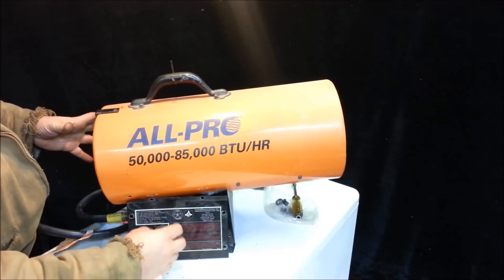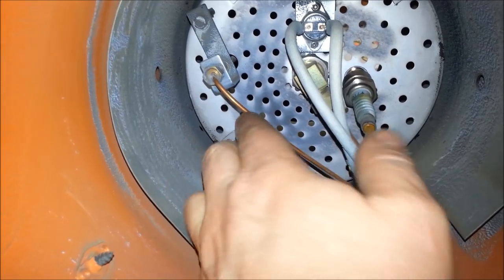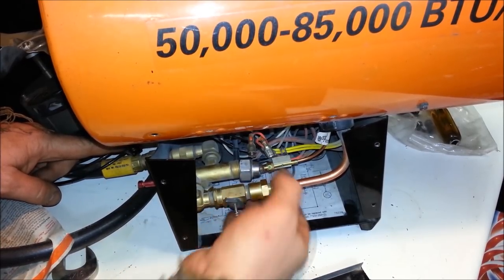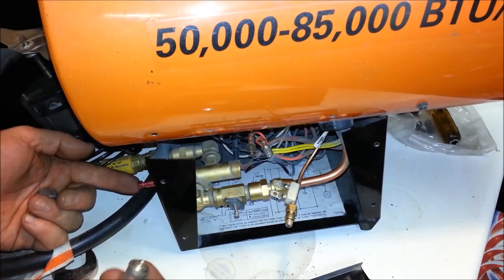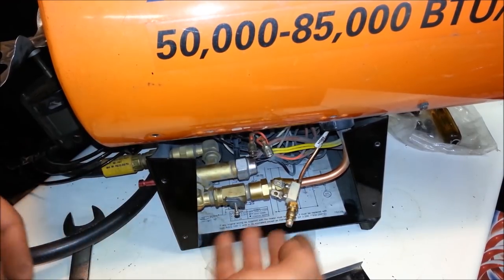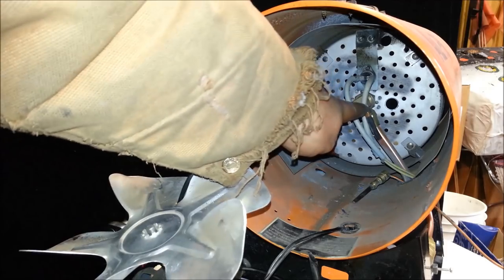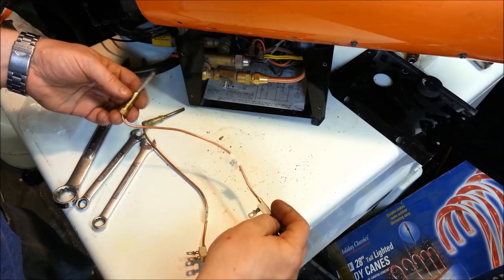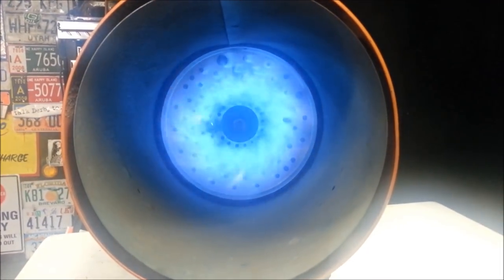Propane Torpedo Heater Not Lighting & How they Work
Won't stay lite, Not lighting  & How the WORK

Propane Forced Air Heaters

Ignition Module I used in the video GHP 39E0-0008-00( any 39E0-00*-* will work the same (the length of the leads is the only difference in model numbers). The one I bought must have been on clearance as it was cheaper than what these are now. If you're replacing a single wire ignitor with one of these 2 spark plug lead wires units; ONE lead will hook to the existing spark plug and the other lead will ground out to the frame or housing that makes electrical contact with the outside(threads) of the spark plug. You can flatten out the end and put a screw in it or something similar. This differs from what I did in the video.

11-2020